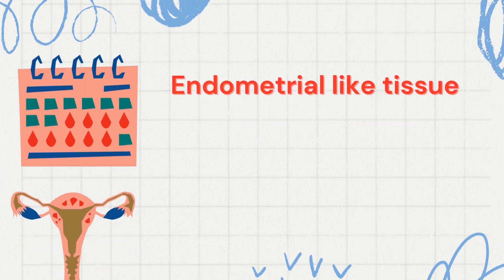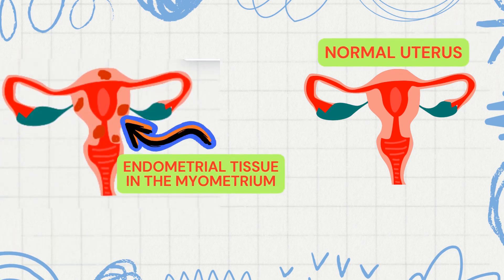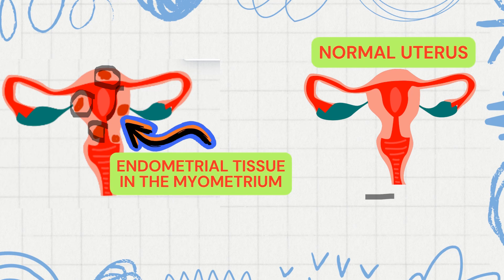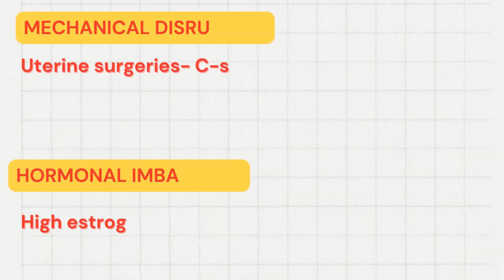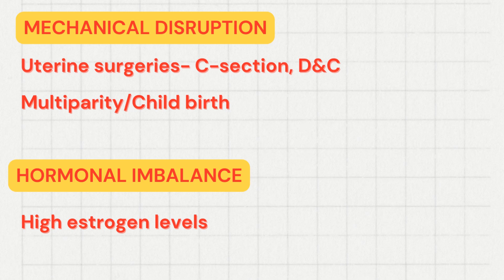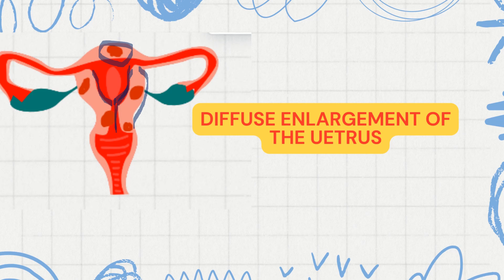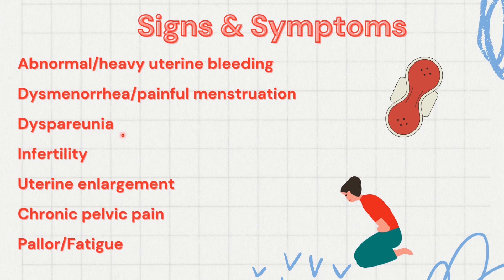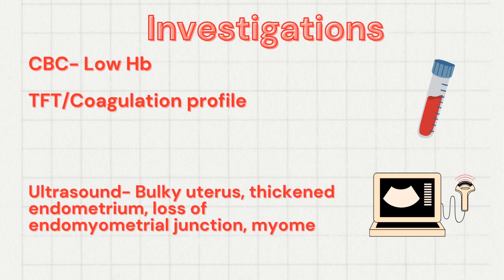Abnormal uterine bleeding | Adenomyosis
Know more about the cause of heavy and painful menses.

Watch the videos in series sequence to get a better understanding of the topic: